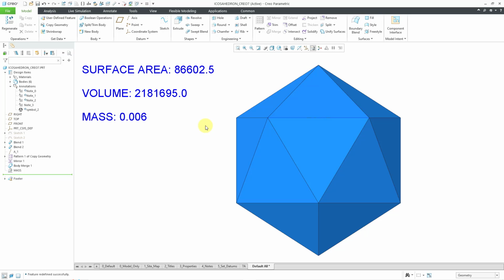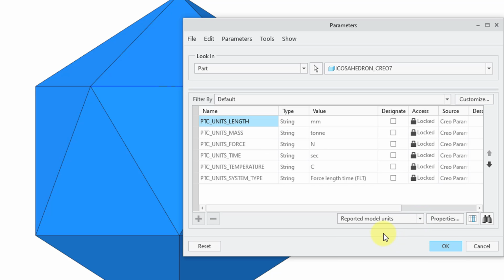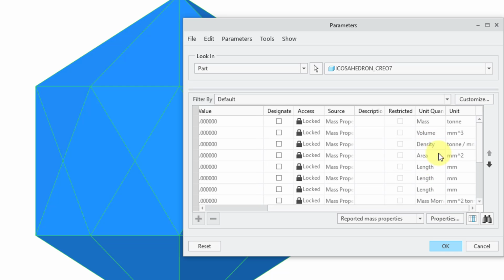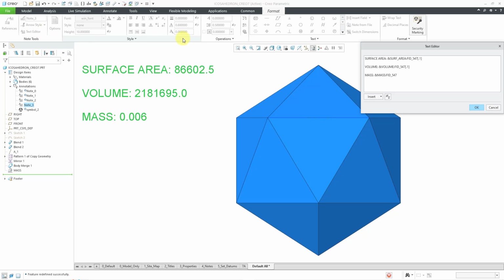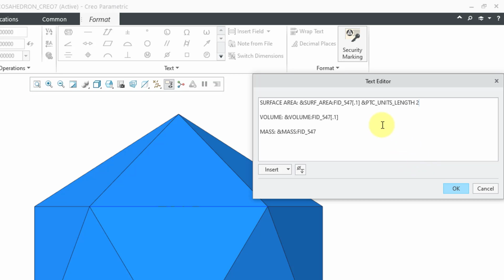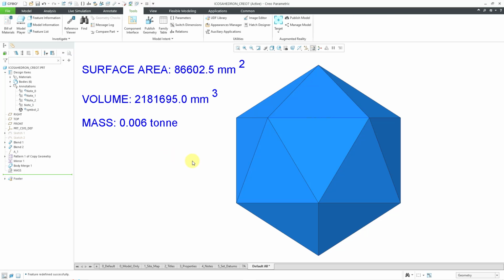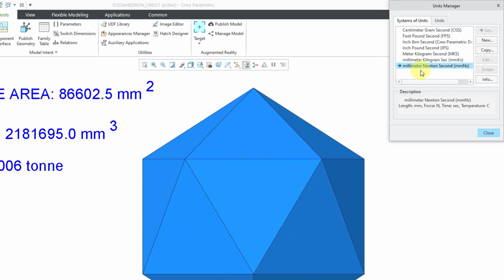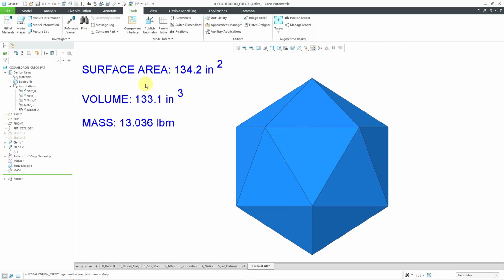Creo Parametric 11.0 - Model Units as Parameters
This Creo Parametric 11.0 tutorial shows how your model's units are now available as parameters, which can be designated to Windchill and used in 3D Annotations. When you change your model's unit system, the parameters automatically update.

Thanks,
Dave